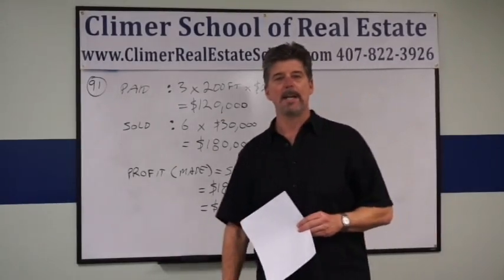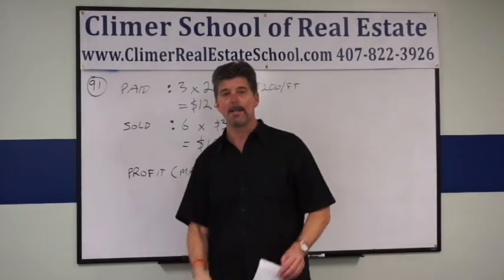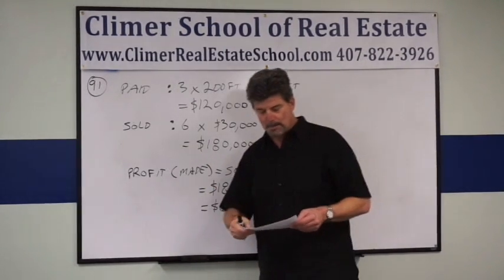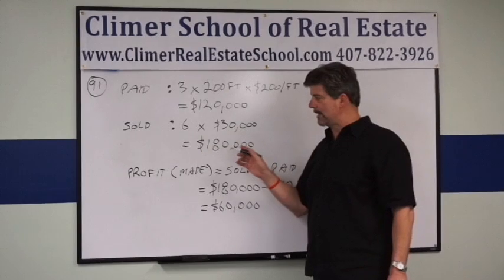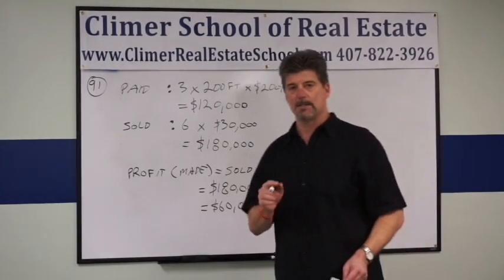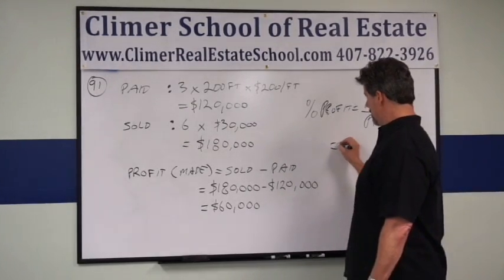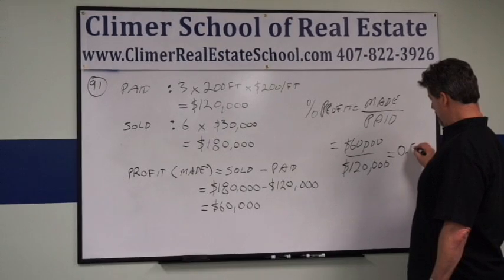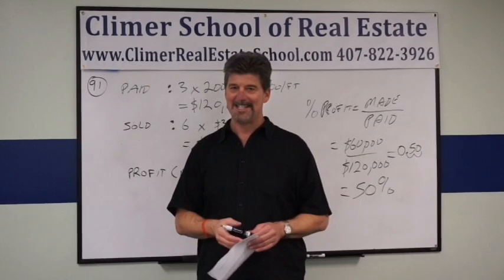Real Estate Math Help No. 91 on our Free Practice Exam; Percentage Profit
Another Climer School of Real Estate Math Video Tutorial for your Florida Real Estate Sales Associate State Exam. We put a new Free Practice Exam for you to use. There are 10 new Math problems for you to practice with.

This video shows you exactly how to do Number 91. It is a "Calculate the 'Percentage Profit' " Real Estate Math Problem.

We are The Best Real Estate School in Florida and we want you to pass your State Exam.

We arn’t karen climer, ron climer, demetree school of real estate, gold coast schools, ifrec, bob hogue, bert Rodgers, oneblue school of real estate, one blue, tampa school of real estate, Moseley school, re express, real estate tutor, prep agent, tony mesa, azure tide, we are the climer school of real estate and the climer school of training